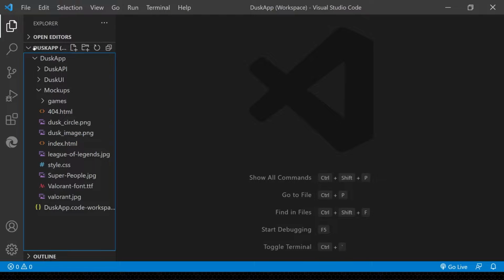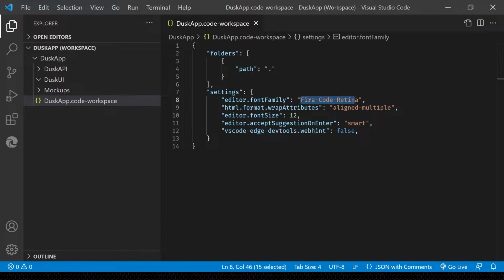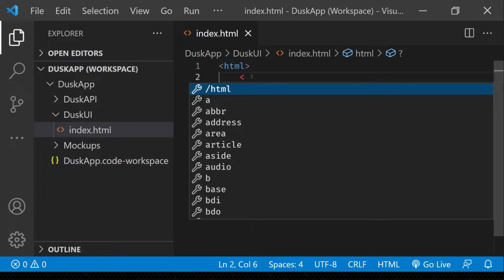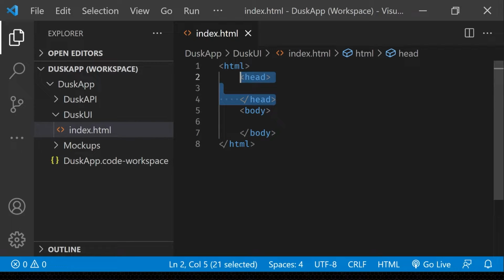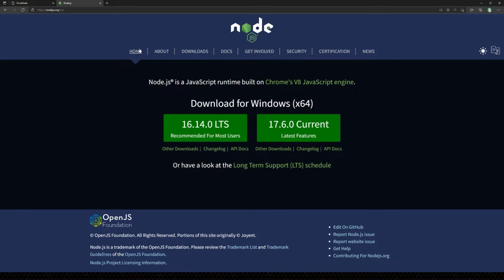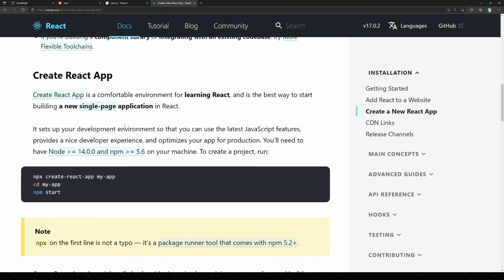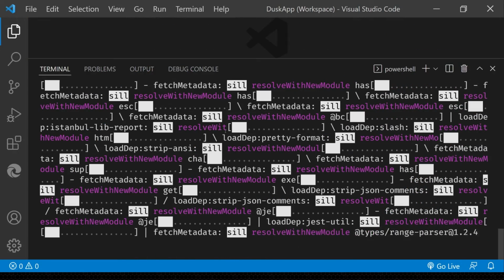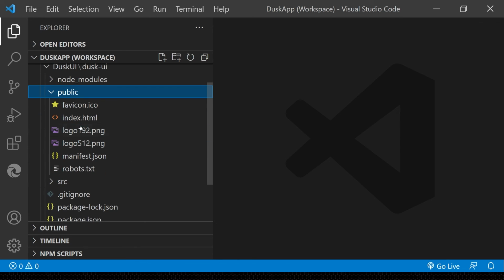Setting up development environment for React!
Hey! In this video we set up our folder structure, text-editor (VS Code) and created our first React app!

Links to learn about HTML/CSS/JS:
Learn by reading:

Timestamps ⏰
0:00 Our folder structure
0:40 VS Code setup
5:10 Brief about HTML & CSS
10:13 Introduction to React
12:23 Installation prerequisites
14:41 Create React App